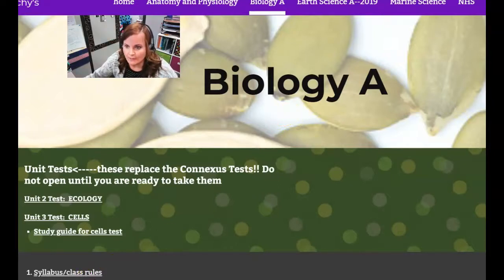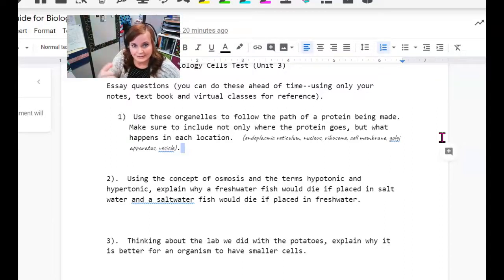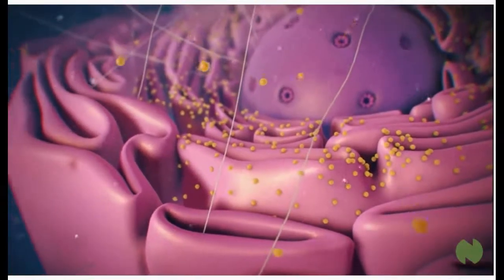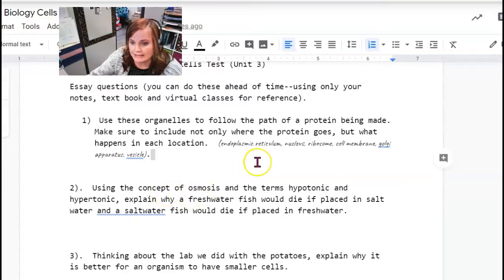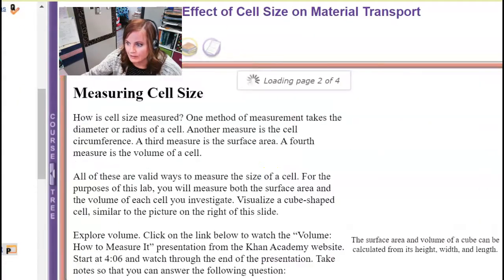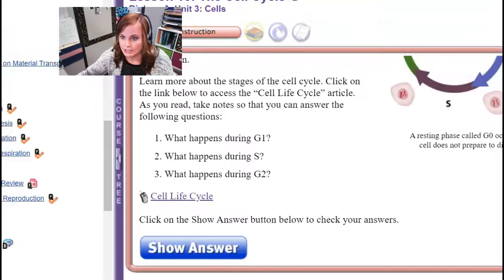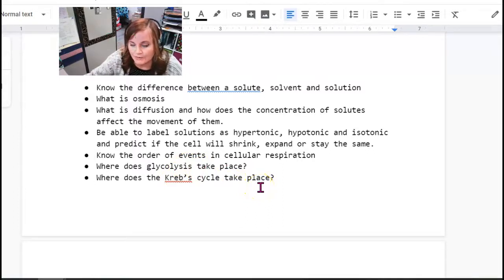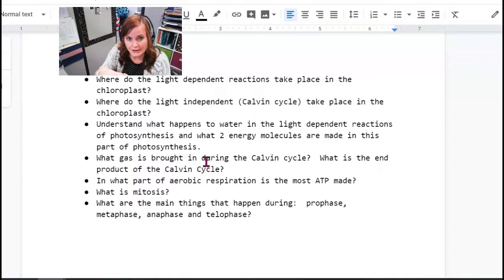WCA Biology A: Review Cell Test